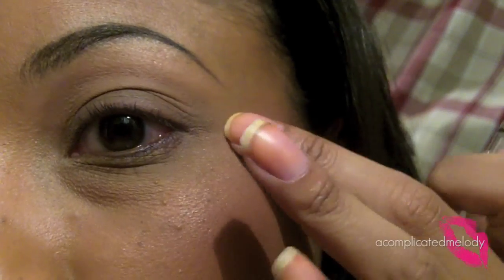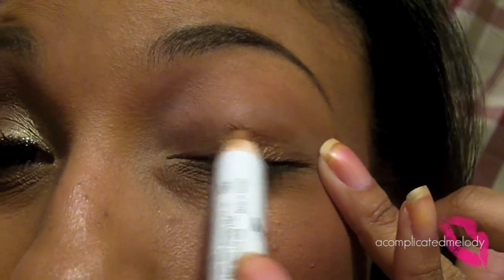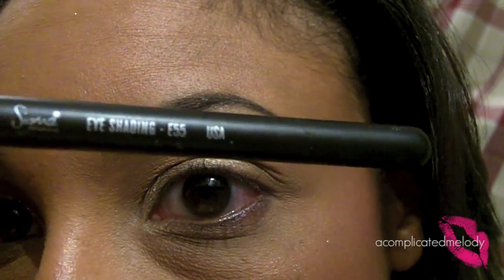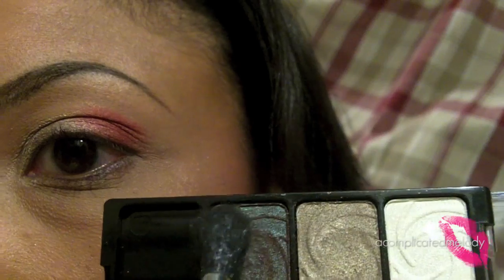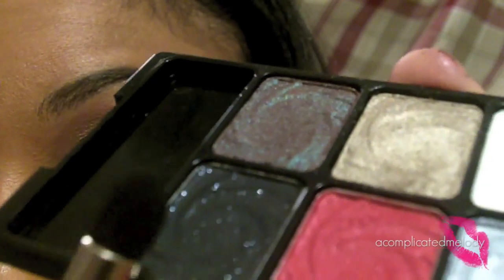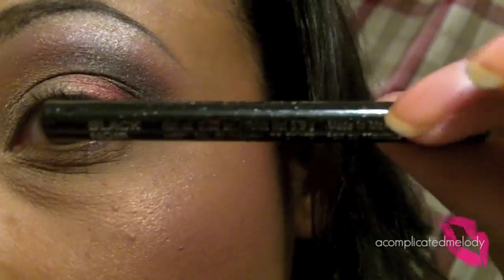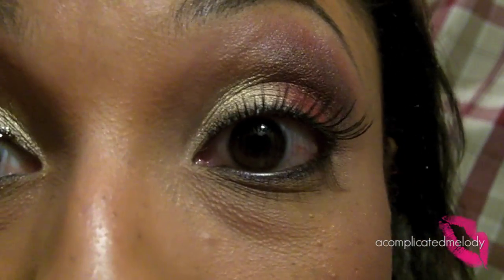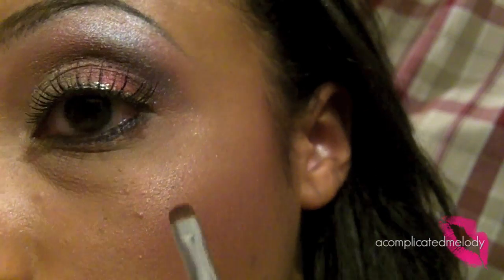Tutorial :: The Night Elf Dazzles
4:35 Dork Moments!!